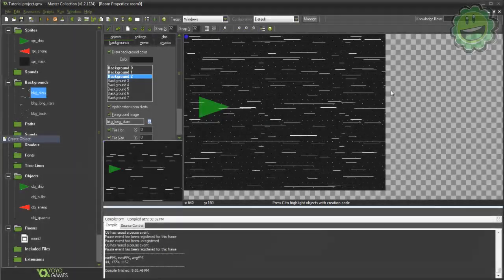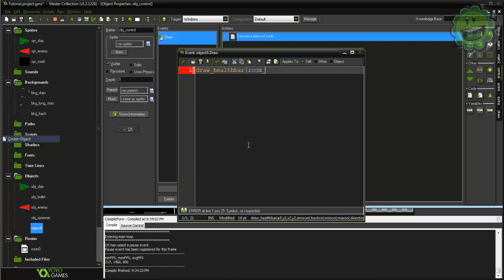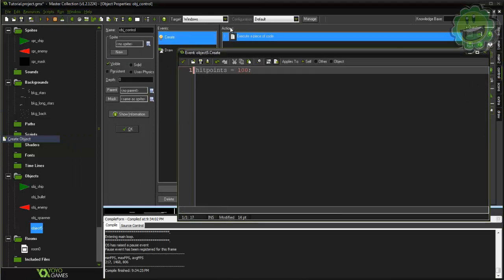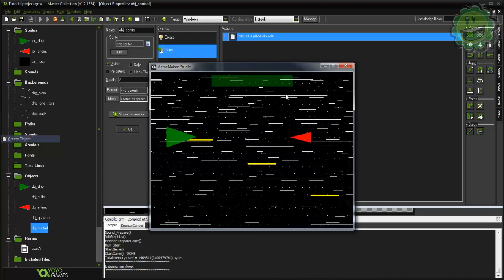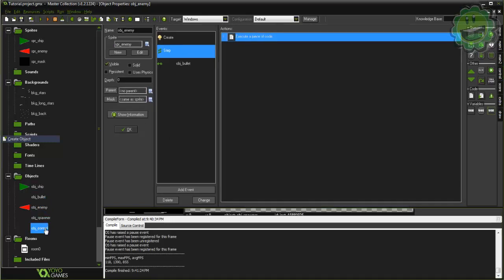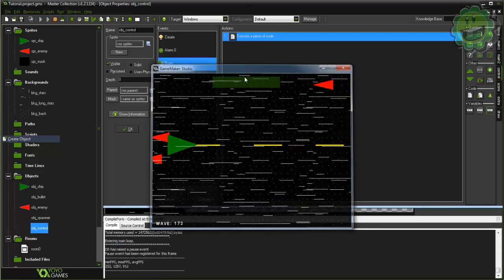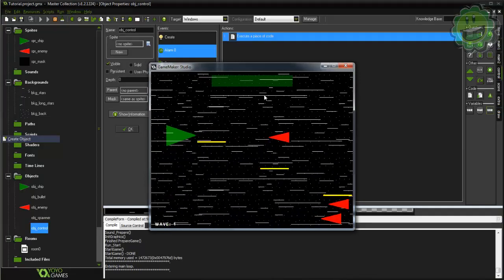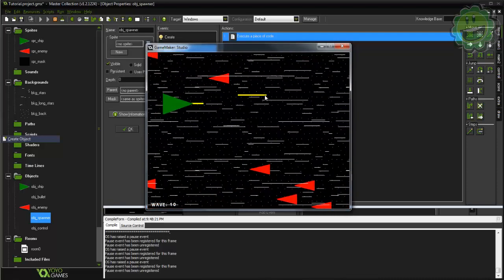Game Maker Tutorial - Space Shooter - Part Four: HUD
In this video we create the HUD (Heads Up Display) for our space shooter game!